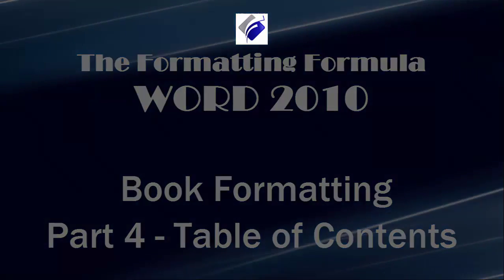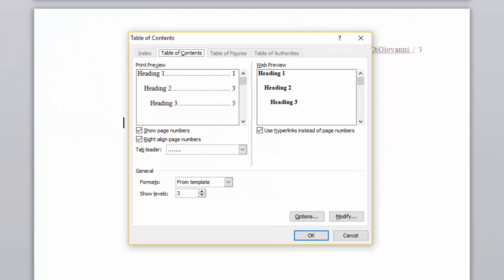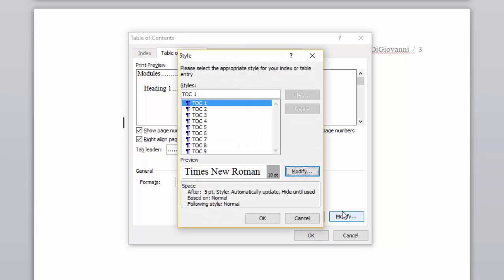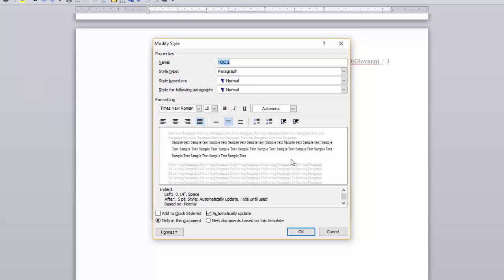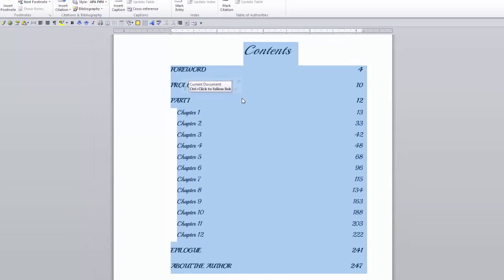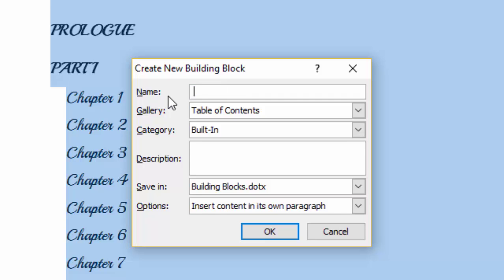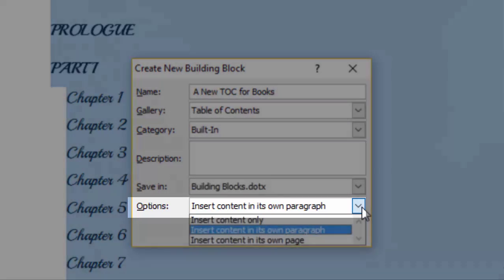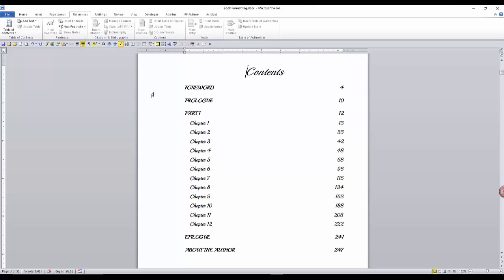Word 2010 Book Formatting Part 4 Table of Contents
This is Part 4 in a series of 5 parts that will teach you how to create the elements of formatting a book to save as a template for future use. In this video, you will learn how to add the Table of Contents and save it in the Building Blocks Gallery for future use.